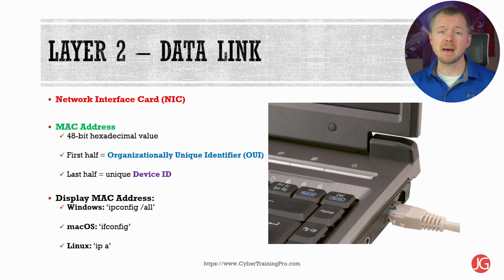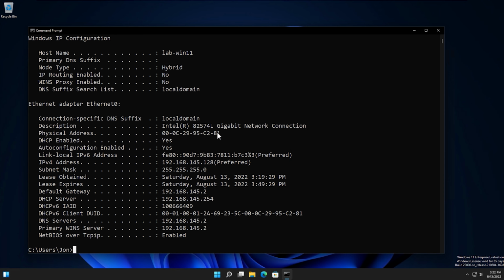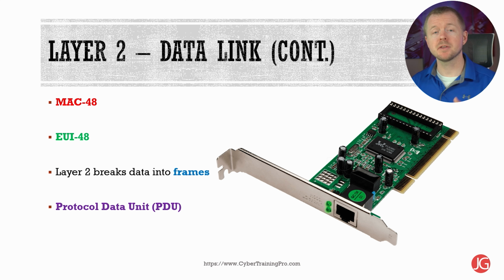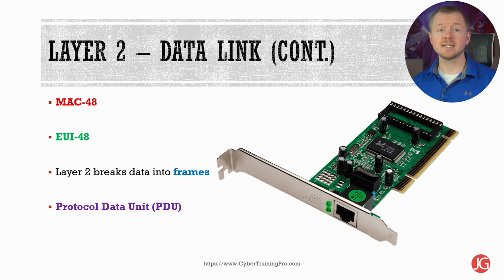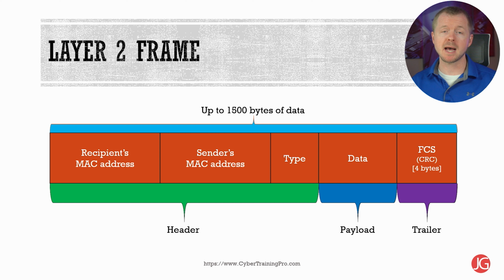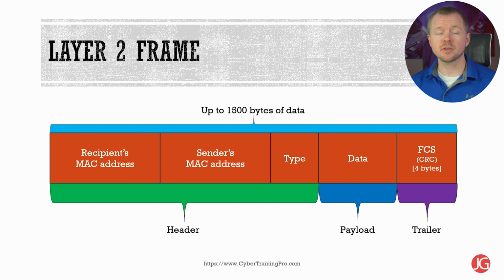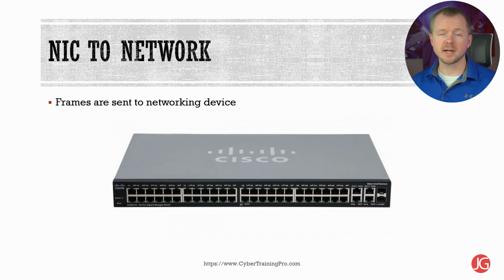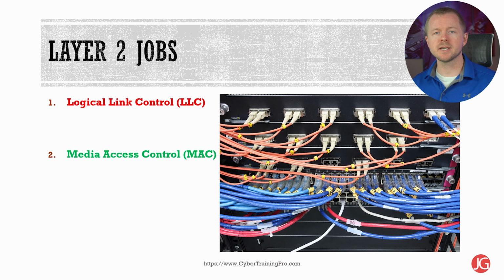What is the Data Link Layer? // OSI Model For Beginners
The OSI Model is something that anybody who wants to work in Information Technology OR Cybersecurity must know. Every day in the career fields, you will use the OSI Model to troubleshoot, explain technologies, and speak a common language with other technology professionals.

⏰ Timecodes ⏰
0:00 What is the Data Link Layer? // OSI Model For Beginners // Layer 2